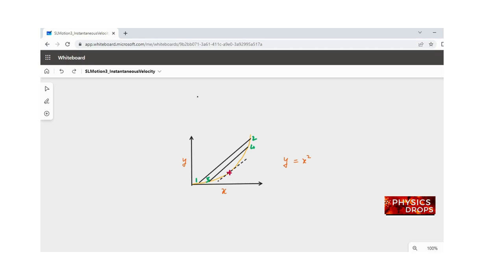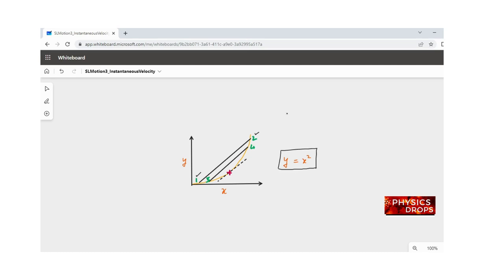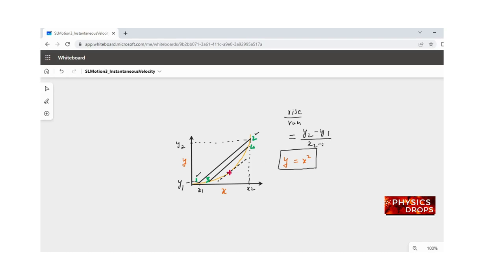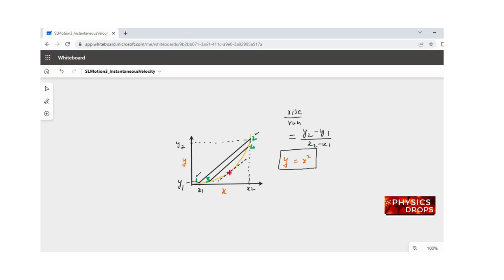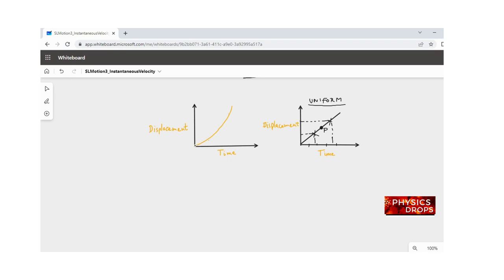Class 11 Physics, NCERT CBSE, Motion in a Straight Line 3: Instantaneous Velocity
Instantaneous Velocity